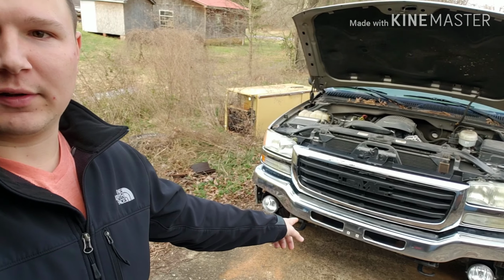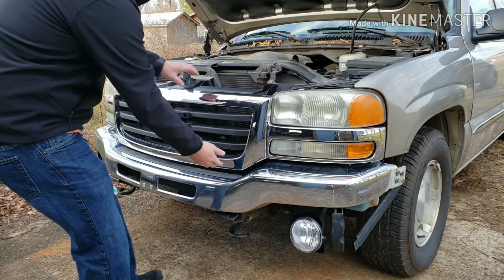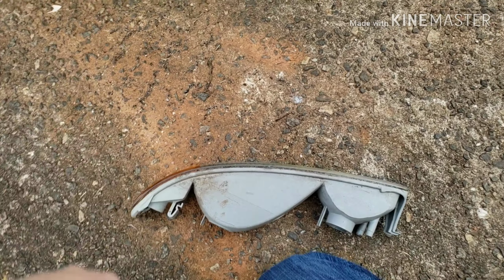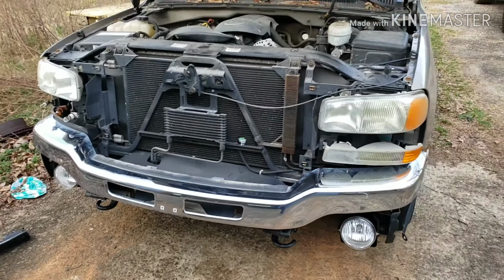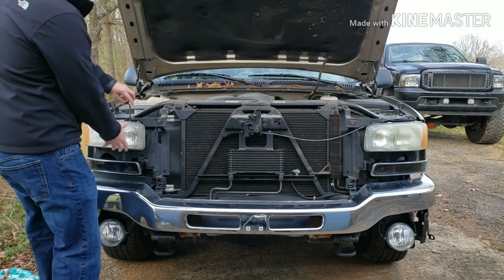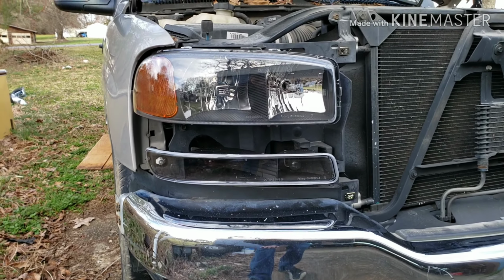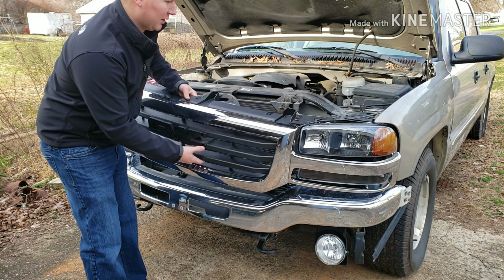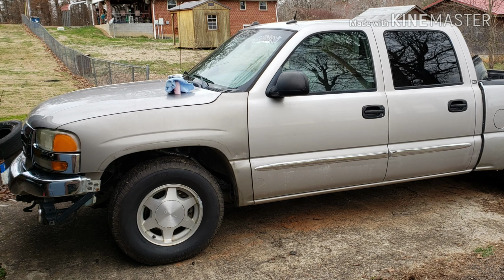04 GMC Sierra Headlight removal and replacement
Check out this how to on removing and replacing the grill, and headlights on a 1st gen Sierra. The stock headlights were broke from a wreck so we had to get them replaced to get the truck sold!

Black Headlights

Thank you guys for checking out these videos! As always I hope this video has helped you save some money and get the job done right with your own hands! To make the job even easier, here is a list of tools I use and love that will never let you down!

Milwaukee 3/8 impact
Milwaukee 3/8 ratchet
Milwaukee 1/2 impact

Torque Wrench 1/4
Torque Wrench 3/8
Torque Wrench 1/2

Channel Locks

Socket Holders